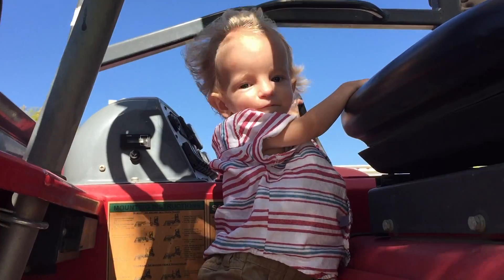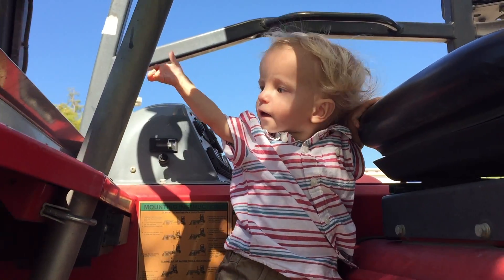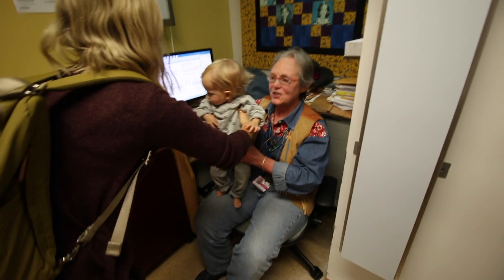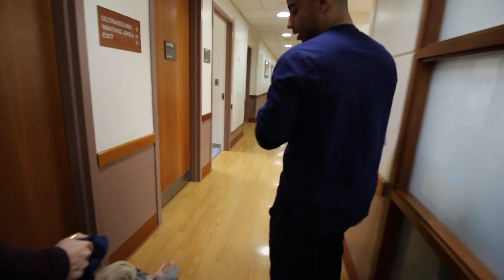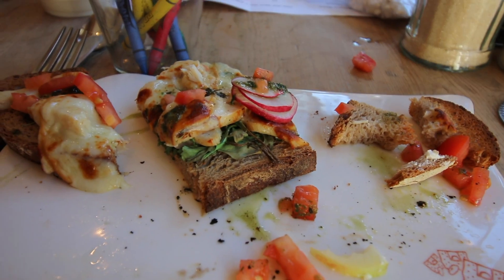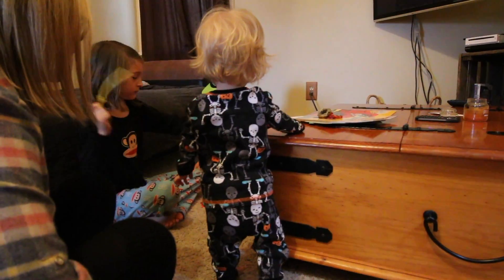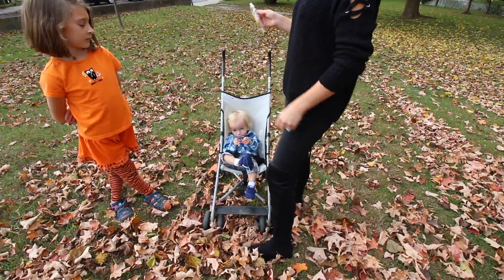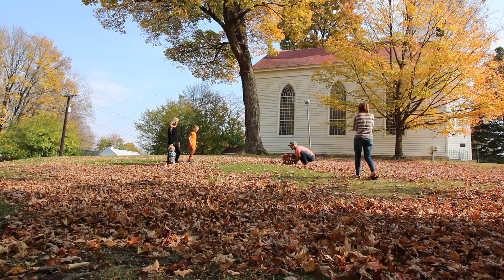Huntley Starts Growth Hormone Therapy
Huntley has Russell Silver Syndrome, a growth disorder.  Once an RSS kid turns two, growth hormone is the most effective therapy for treating these kids.  We traveled back to NYC to see Huntley's doctor to get started.

Growth hormone is naturally occurring hormone in humans.. it is used by our bodies to stimulate growth and the generation of human cells.  GH raises the concentration of glucose and stimulates the production of IGF-1 which is a protein that is encoded by the IGF1 gene.   This is important to understand because these are the genes thought to be most affected by RSS genetic anomalies.

GH improves health by increasing bone mineral density, lipid count, decreases insulin resistance, decreases risk of hypoglycemia, decreases sleep apnea and a lot more.  GHT increases overall health in kids with growth disorders.

GHT is important to start as early as possible which the FDA regulates at 2 years old here in the US.  With Huntley’s second birthday fast approaching, we traveled to NYC to see his doctor and perform a bunch of labs…